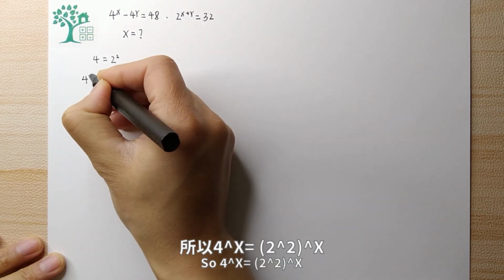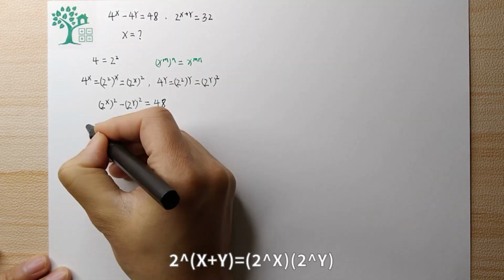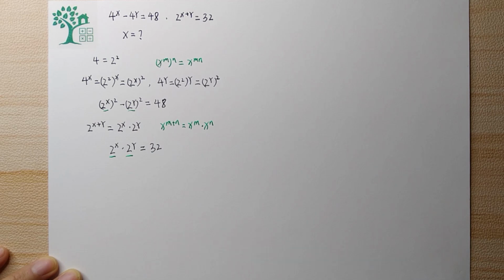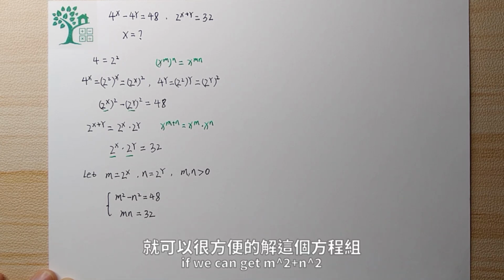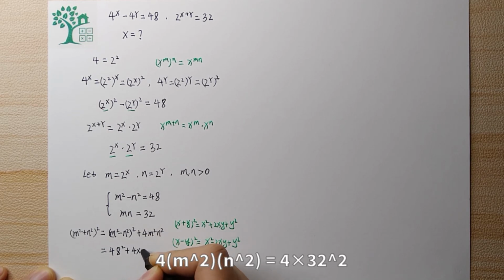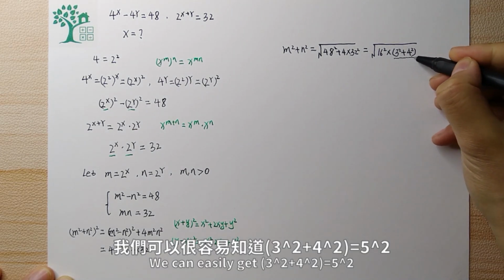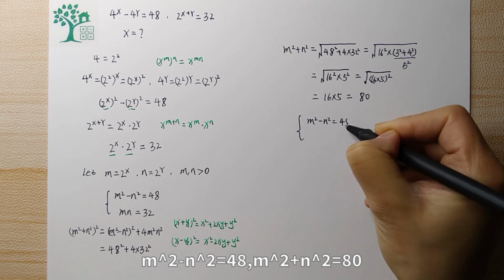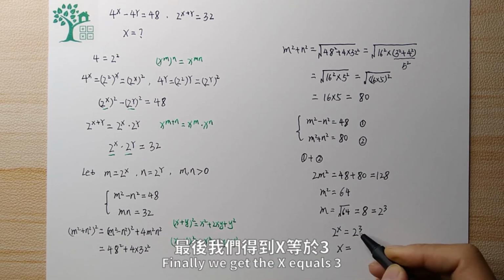Exponential equation | Find the x, Can you solve? | A very useful trick | 台灣數學競賽,指數方程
This is a problem from Taiwan IMC Mathematics Contest about exponential equation. This video introduces very useful tricks.

本題來自於台灣IMC數學競賽，關於指數方程，本視頻介紹了非常實用的技巧，歡迎收看。